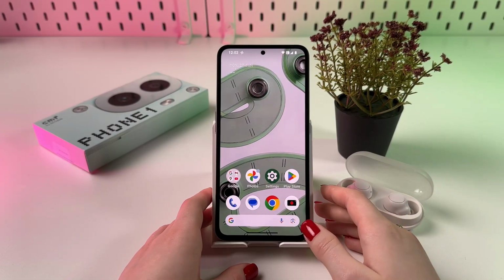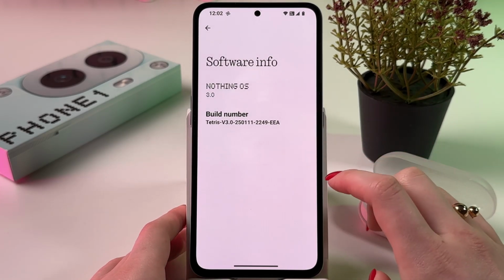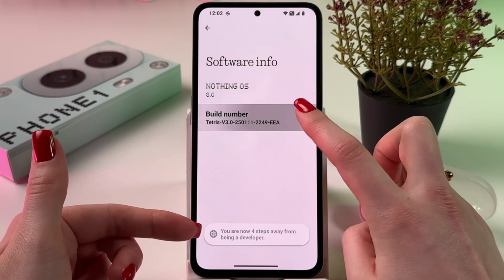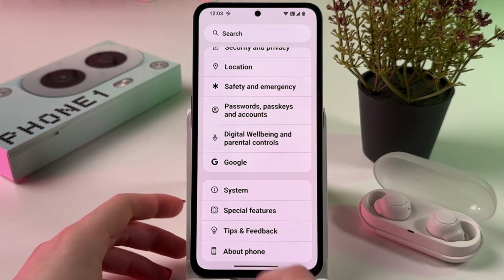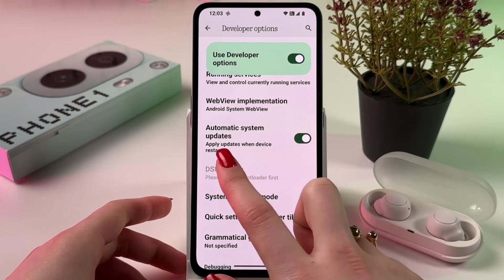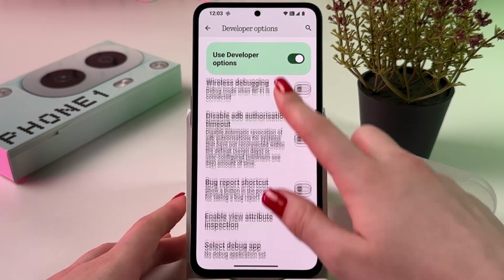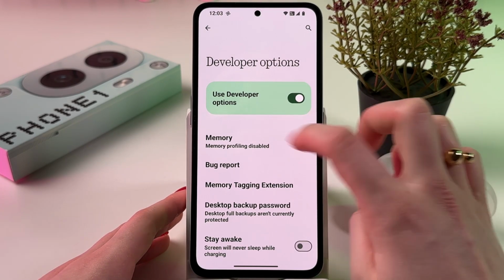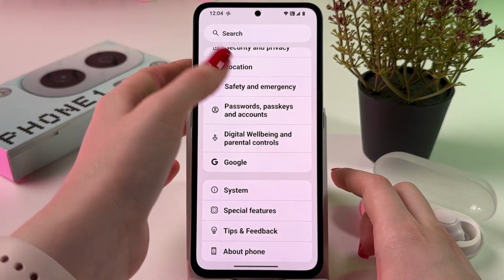Enable Developer Options on Nothing CMF Phone 1 - A Step-by-Step Guide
Unlock the full potential of your Nothing CMF Phone 1 by learning how to enable Developer Options! Discover the steps to access hidden features, such as USB debugging, and enhance your device's functionality. I'll guide you through each detail, from entering the 'Build number' to adjusting the necessary settings. Perfect for tech enthusiasts looking to explore more of what their phone can offer! So, if you're ready to take control and make your device work harder for you, watch this tutorial and transform your user experience today!

This video also covers the following topics:
Enable Developer Options on the Nothing CMF Phone 1
Discovering Developer Options in Nothing CMF Phone 1
Activating Developer Mode in Nothing CMF Phone 1